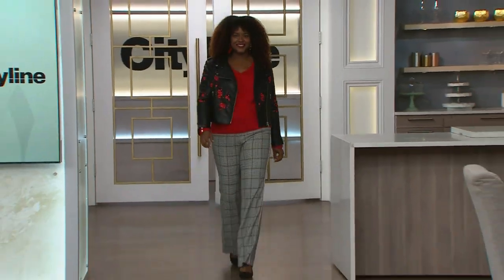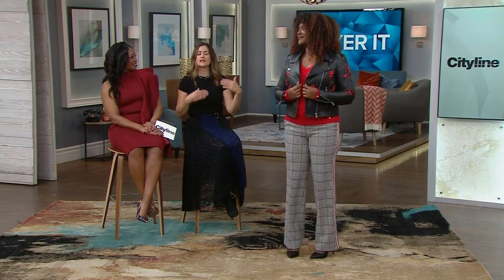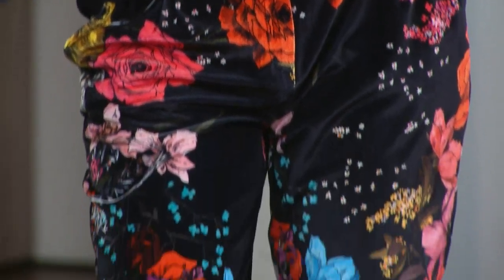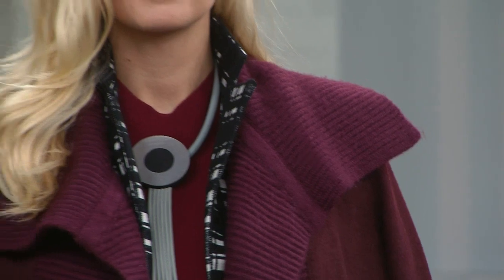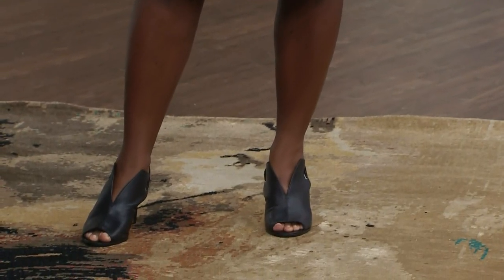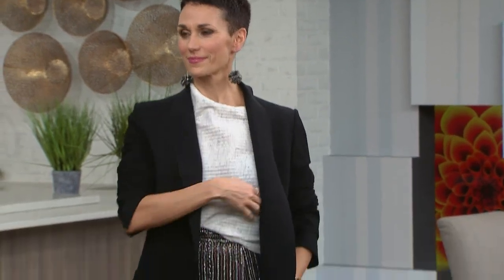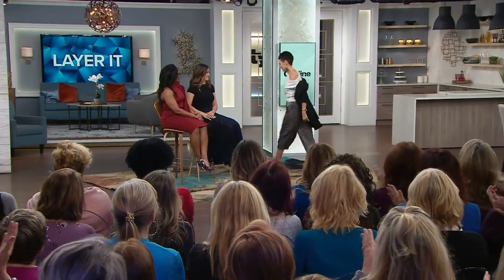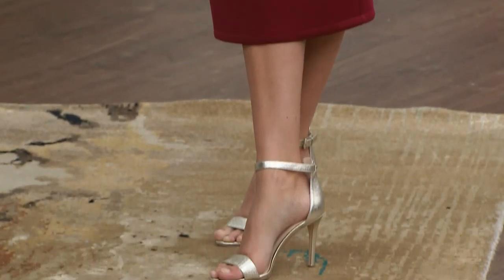Luxe layers—cozy coats we're coveting this season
Turn up the heat with layers on layers. Stylist Janice  Meredith is here with expert tips for staying cozy (and chic) as the temperature drops.